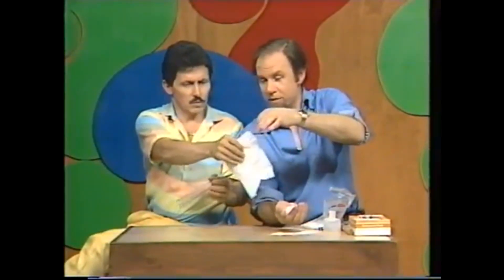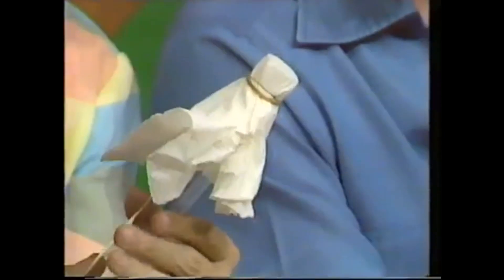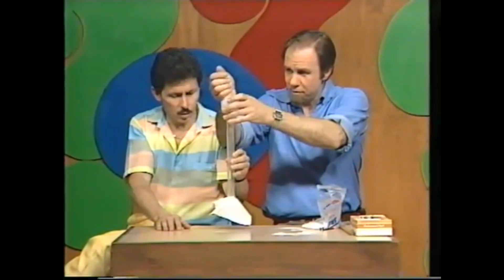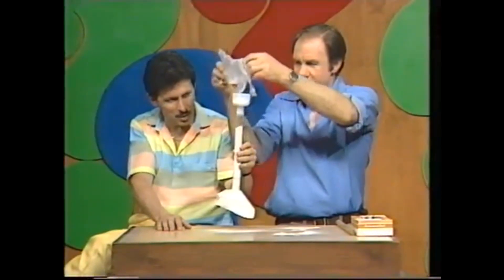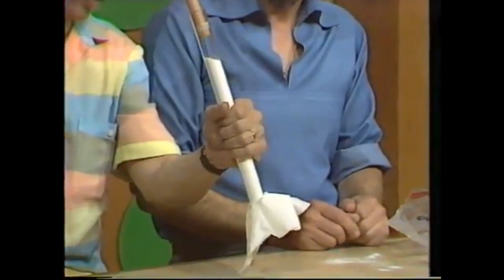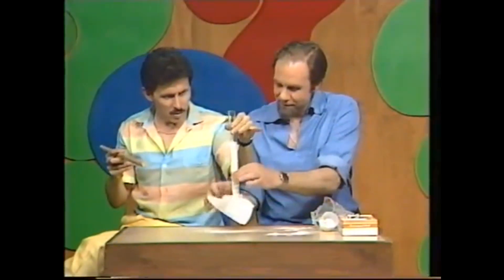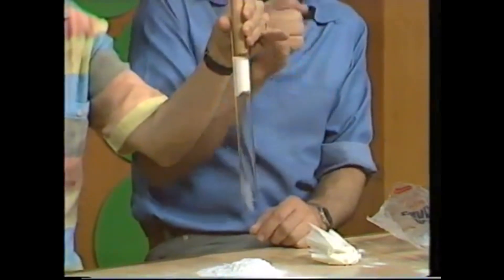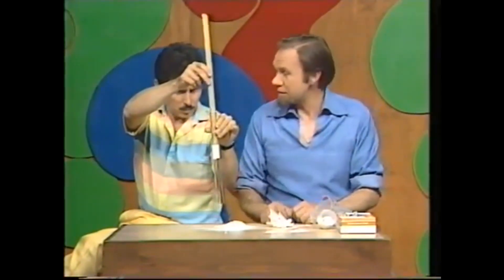Salty Solution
With tissue paper and table salt, Rob shows that the properties of materials are not always what you'd expect.